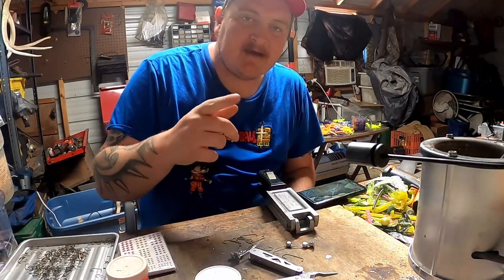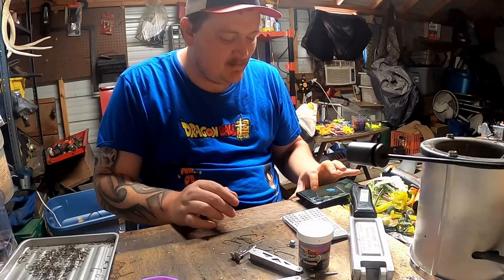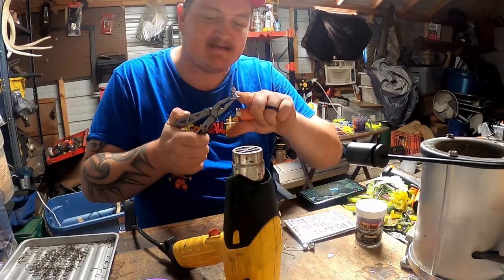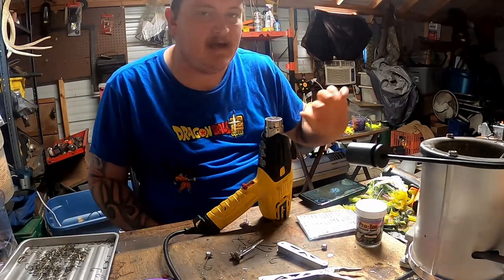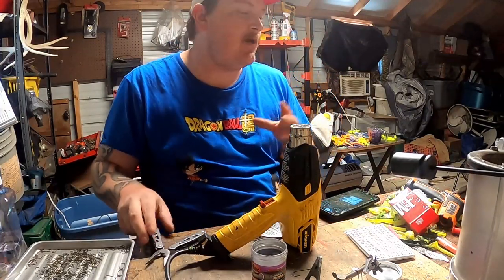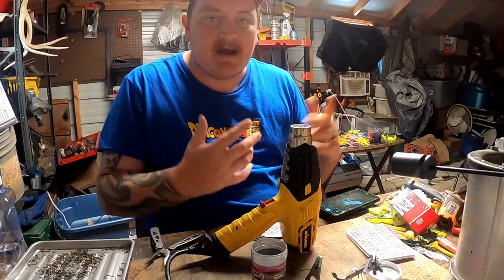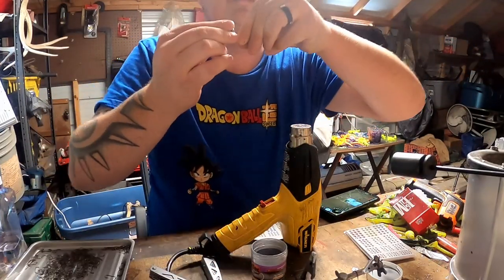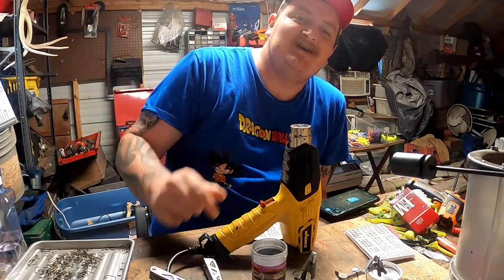How to Powder Paint Jigheads at Home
This is a Beginner friendly video going over how to use powder paint and create your very own custom jigheads!

13 ft ACC Crappie Stix---

Reel

Casting Setup

5'6 ACCCrappieStix